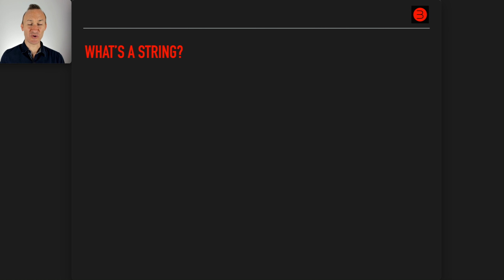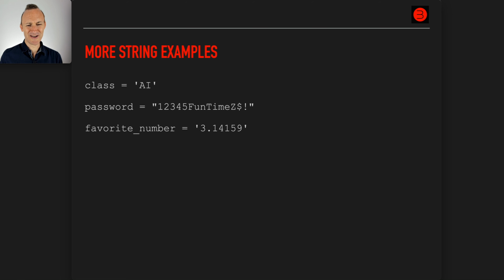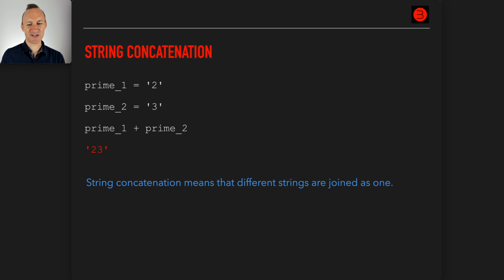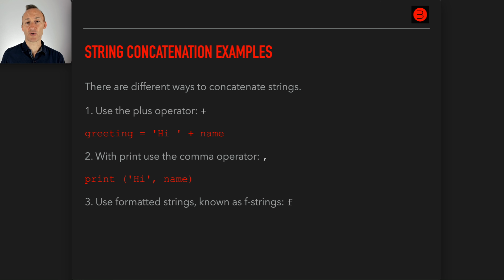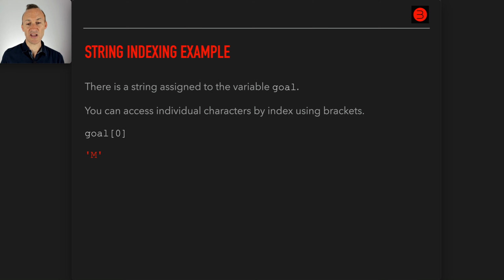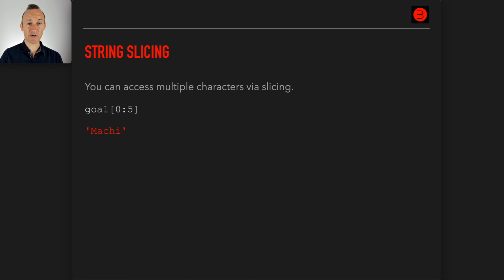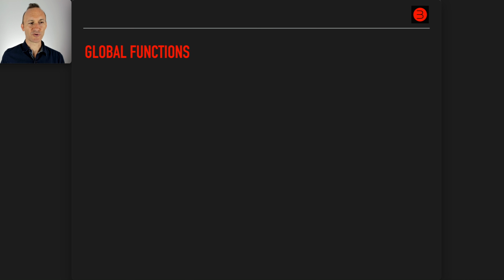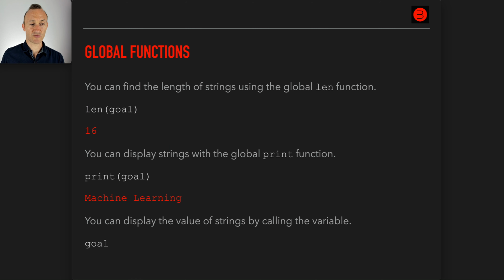2.0_string_slides